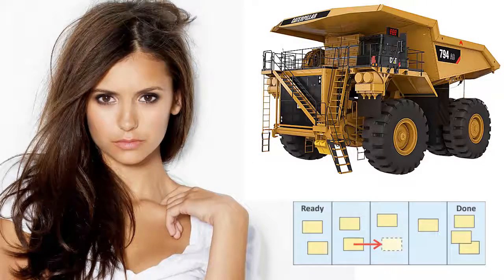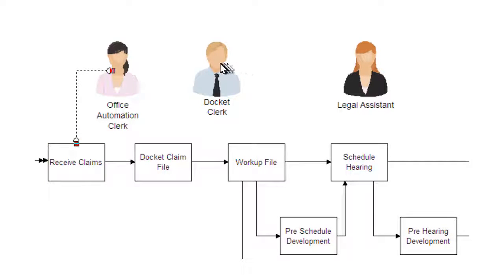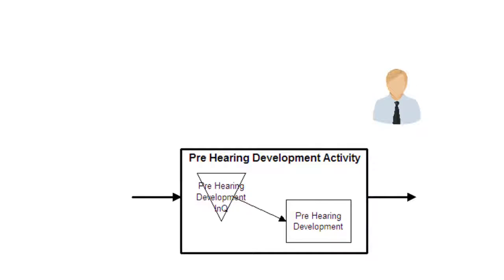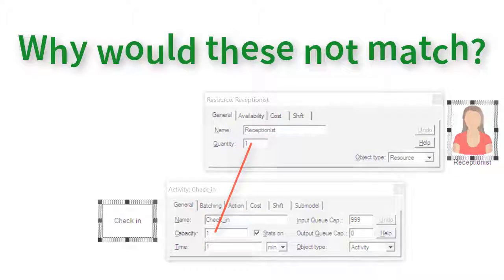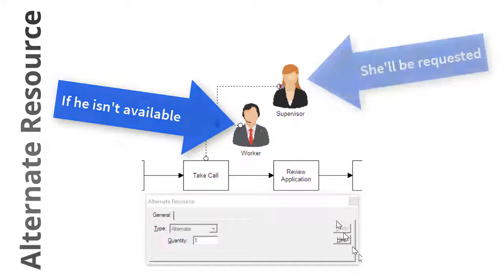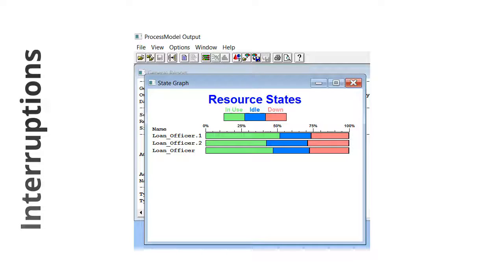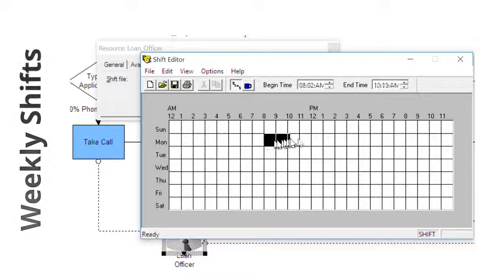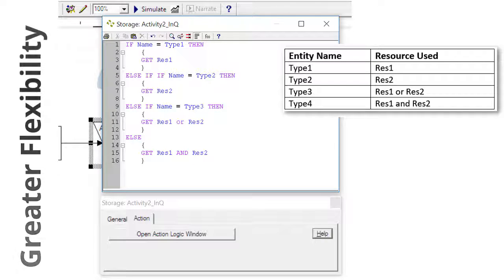Basics 9 - Representing People and Equipment -- Resources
This is part 9 of the ProcessModel basics training video. In this video, you will learn;

1. When to use resources.
2. Hot to use resources.